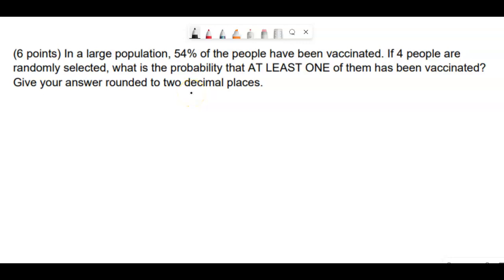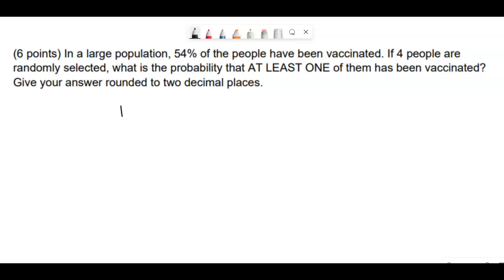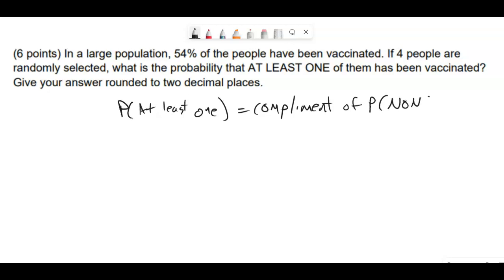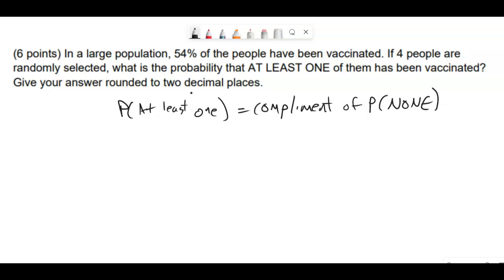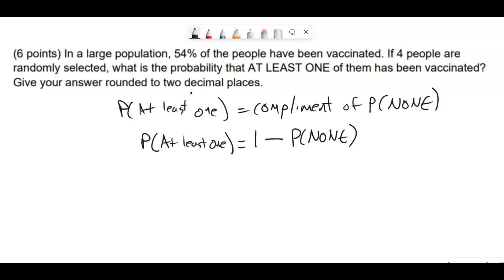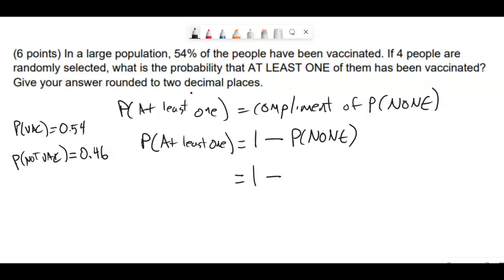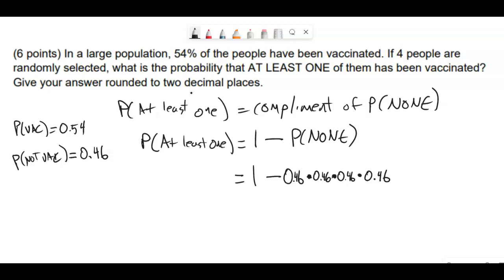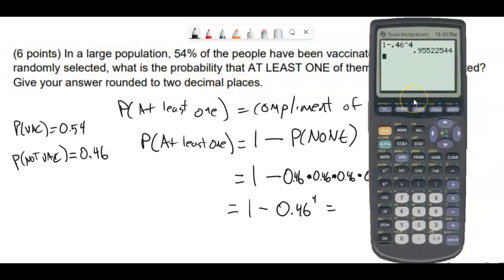QR 103x Probability of At Least One in 4 Chances